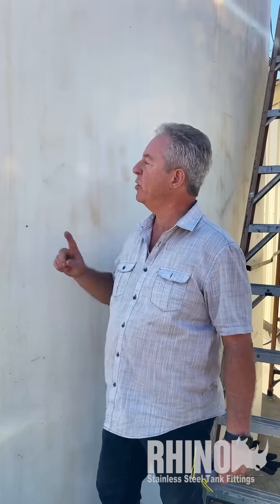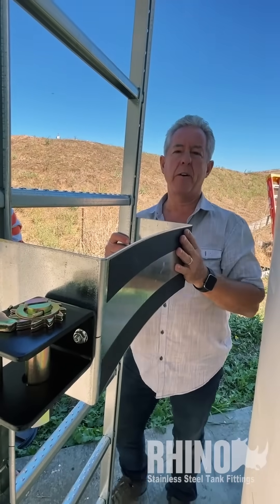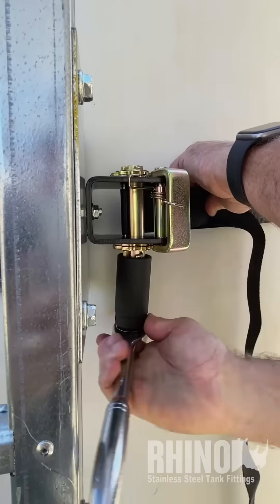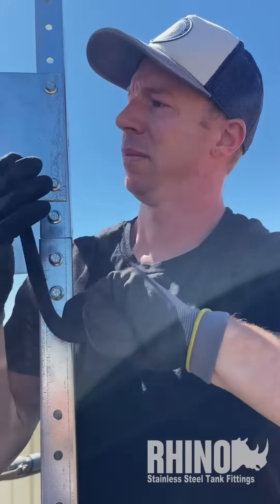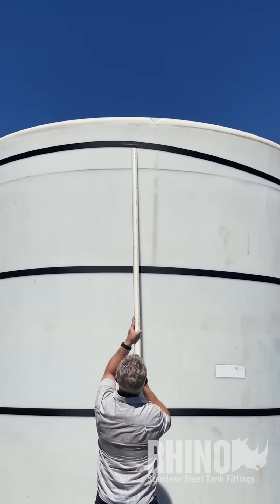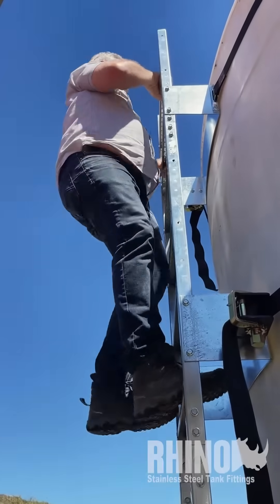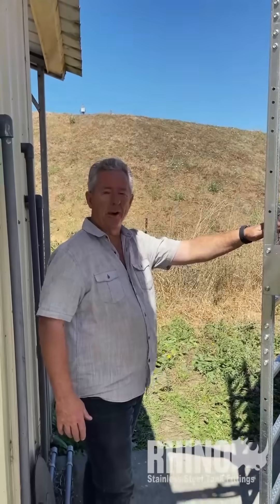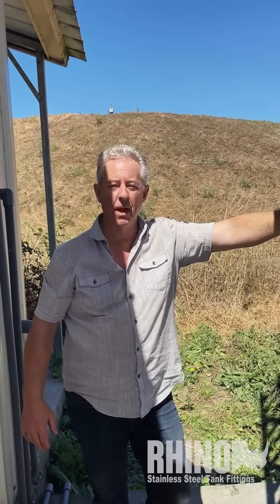Installing a Galvanized Steel Tank Ladder to an Existing Poly Tank Installation.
In this video American Tank's Mark Luzaich showcases the easy 15-20 minute installation of their unique Galvanized Steel Tank Ladders on an existing 10,000 gallon poly tank installation.  Now even existing poly tanks can have a safe ladder added to them without drilling any holes!